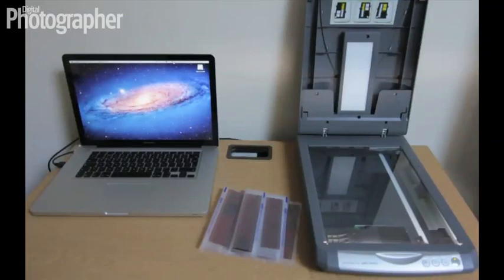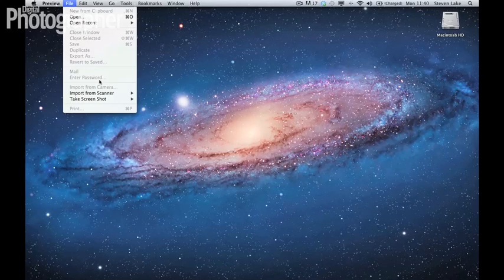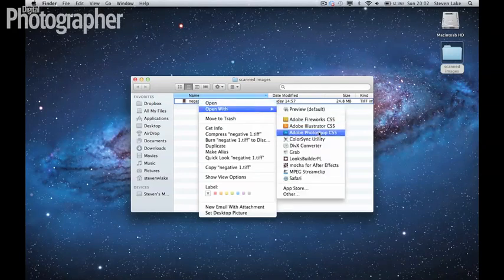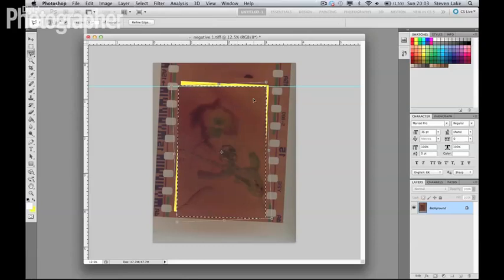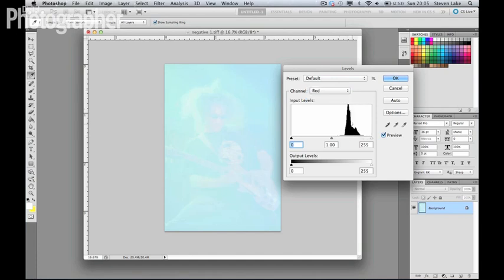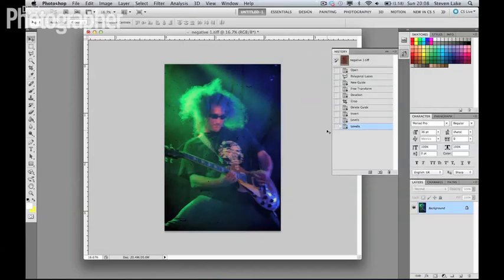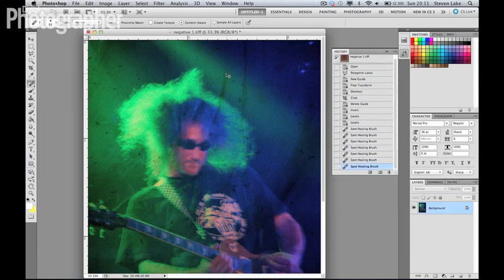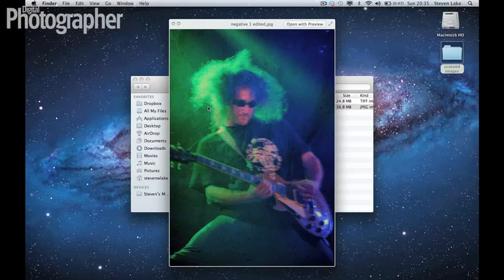How to digitally scan and process film negatives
As featured in Digital Photography magazine.